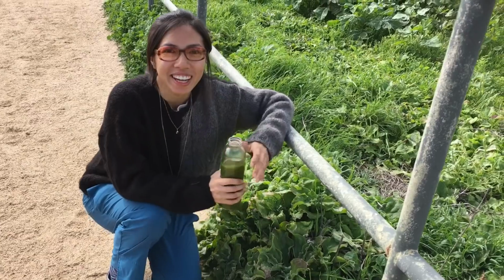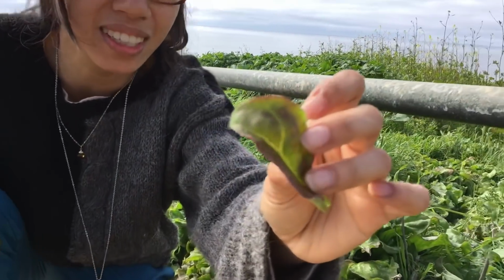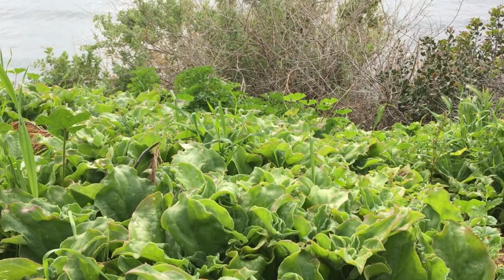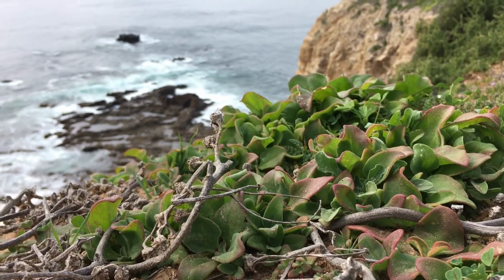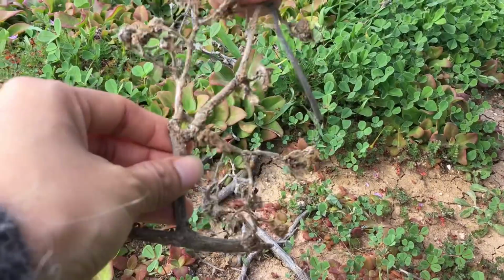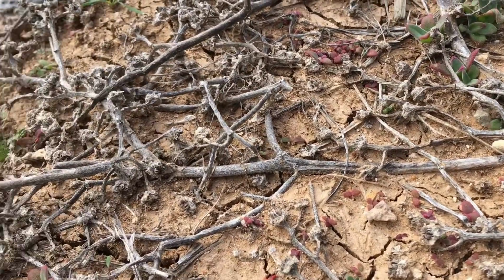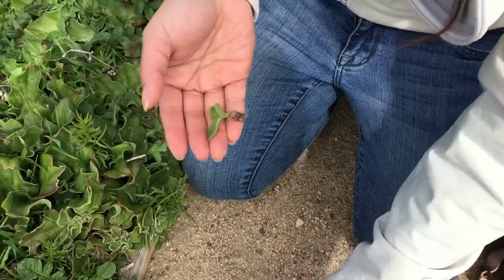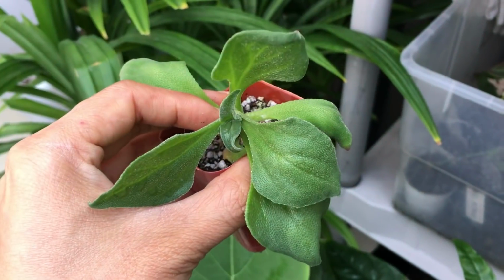Ice Plant Wild Food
It took me by surprise to find abundance of Ice Plant / Ice Lettuce (Mesembryanthemum crystallinum) in California. This edible has the texture no other plants can match. It is truly a one of a kind food to grow and eat!